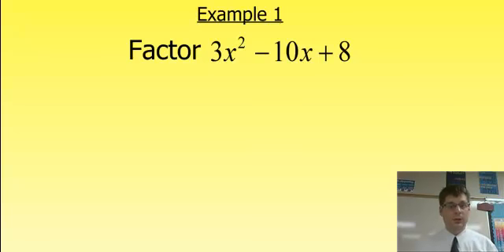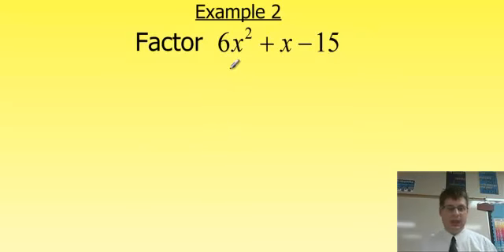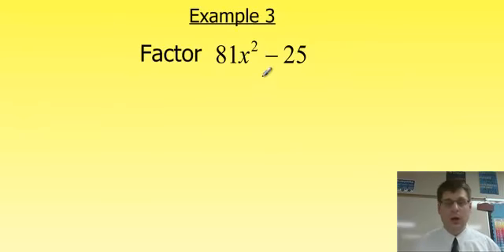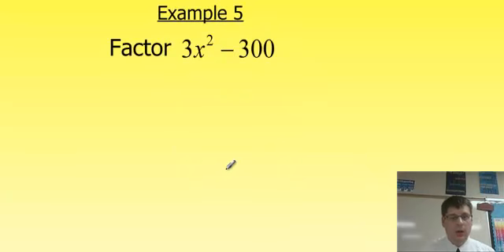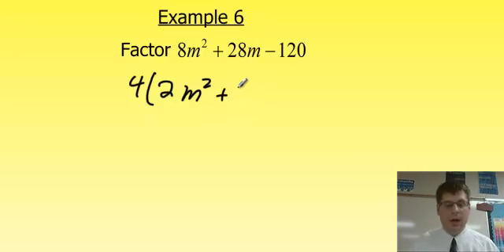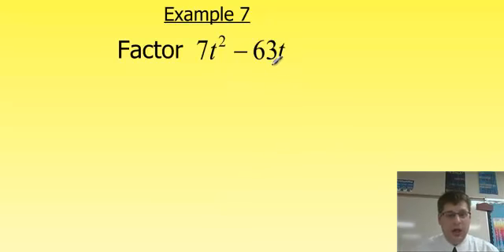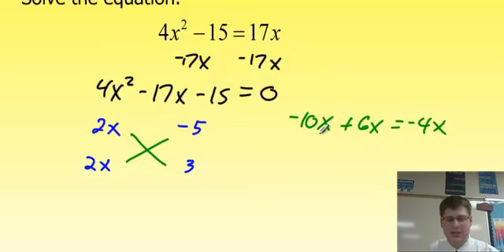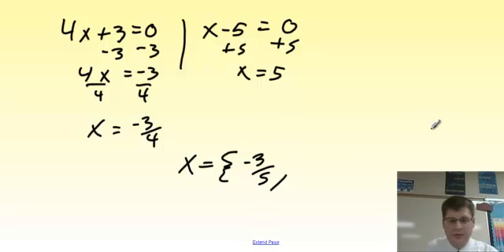Unit 3a Concept 2